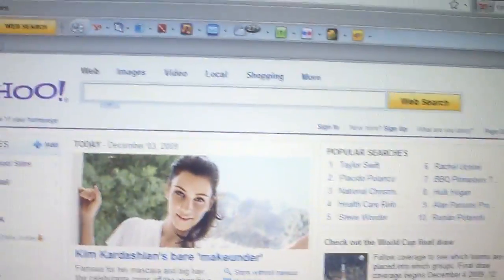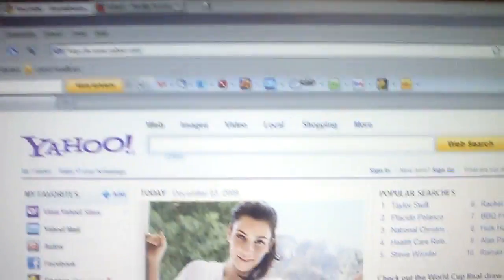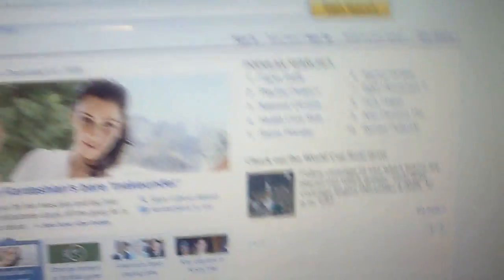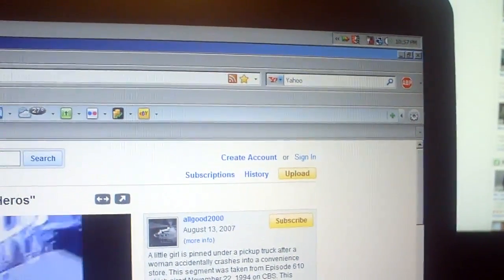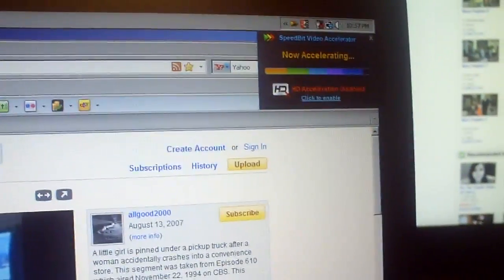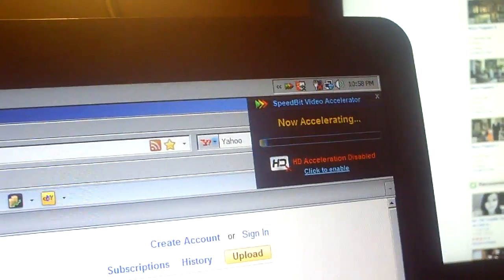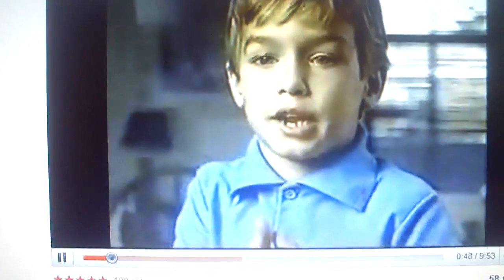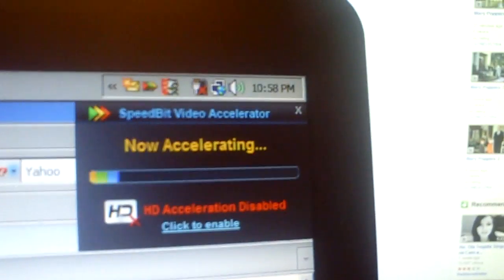RE:How to speed up your video buffering on Youtube and other sites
ok this is the Revideo to my last video accelerator video. In that video my computer was lagging near the end due to cheapness and also too many application were running at once. So if you stumbled upon this video and is confused at what I'm talking about, then check out the other one here to found out. =)